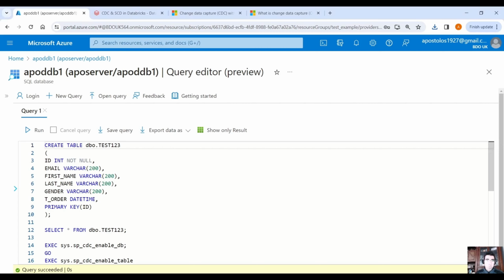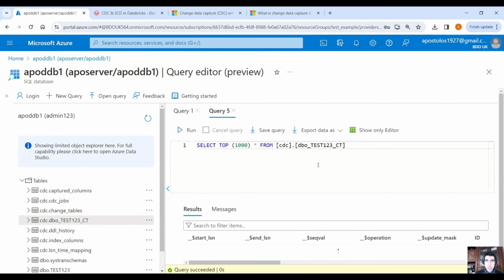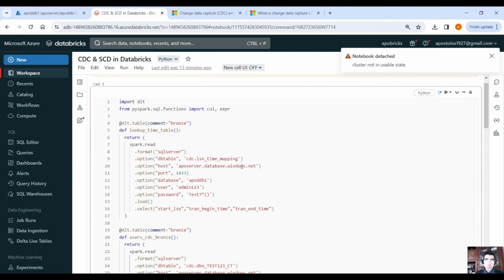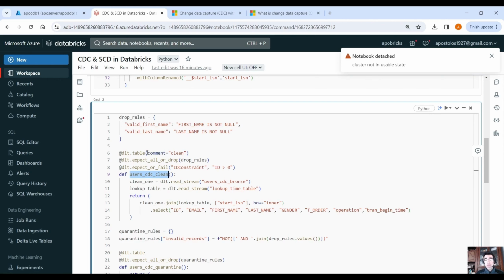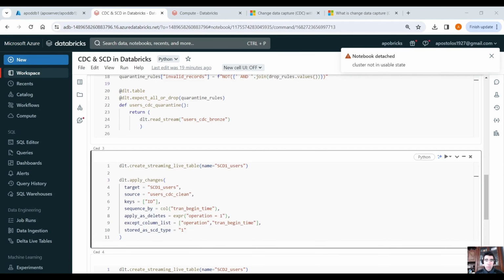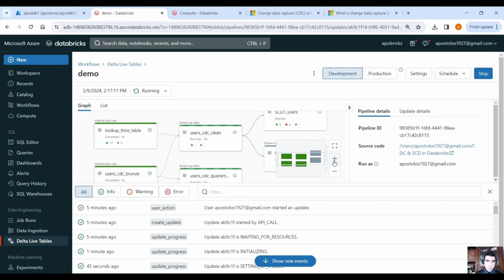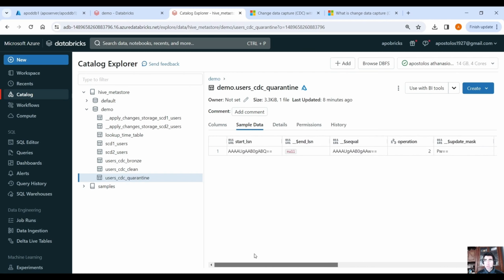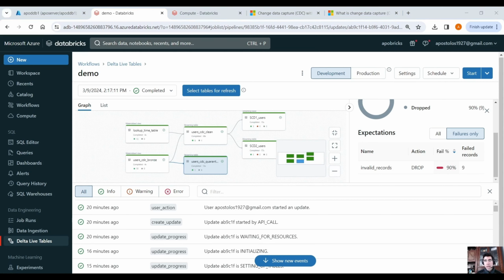Databricks - Slowly Changing Dimension & CDC with Delta Live Tables and Azure SQL Database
In this video we see how to use Slowly Changing Dimensions with Databricks Delta Live Tables using CDC datafeed from Azure SQL Database.

00:00 - SCD in Databricks Intro
01:00 - Slowly changing dimension & CDC with DLT and Azure SQL Database